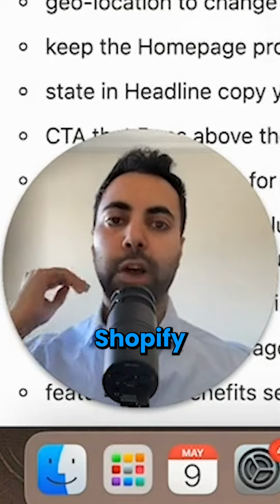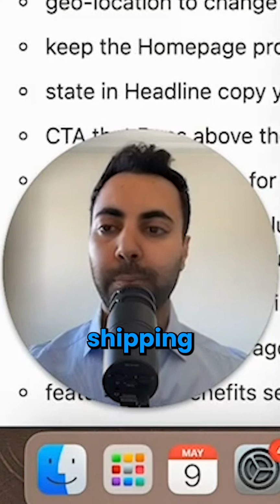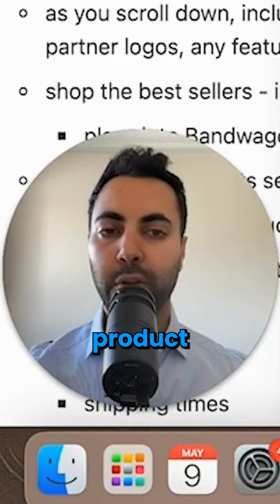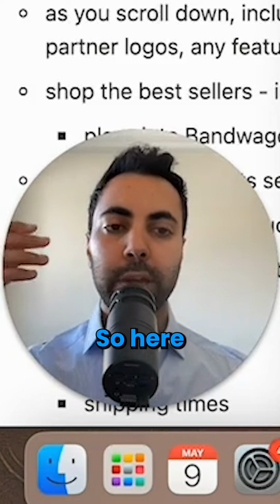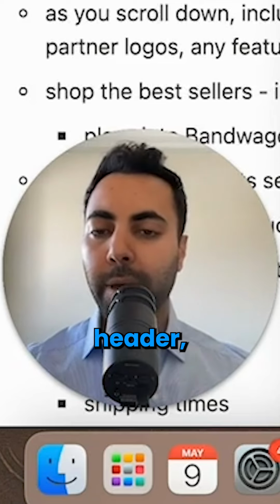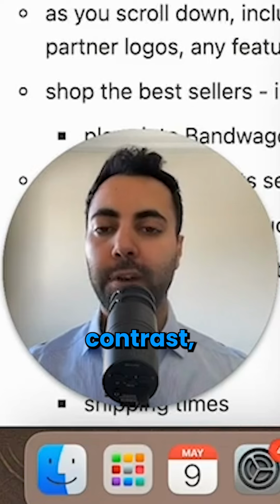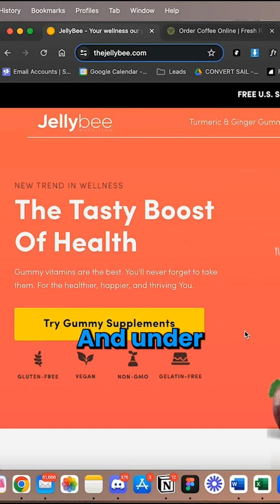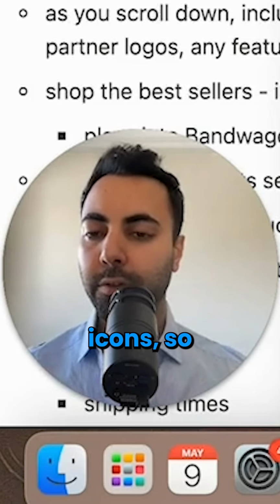Optimize Your Shopify Homepage for Sales Conversions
Get more Sales with a High-Converting Shopify Store & Landing Page.

Acess my High-Converting Ecommerce Page Template Here to Scale Your Shopify Sales ASAP